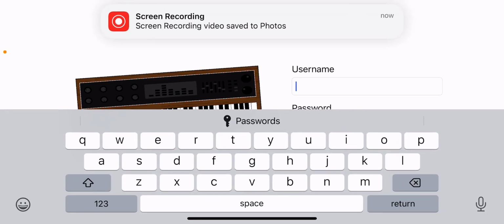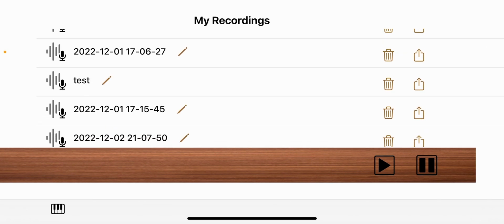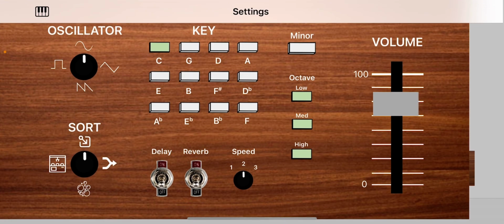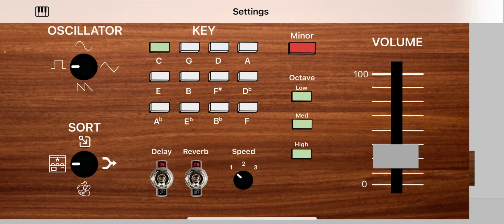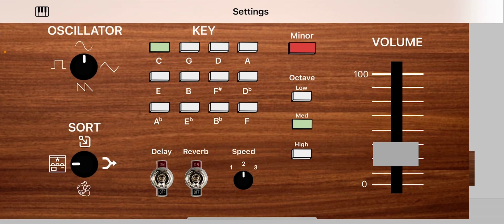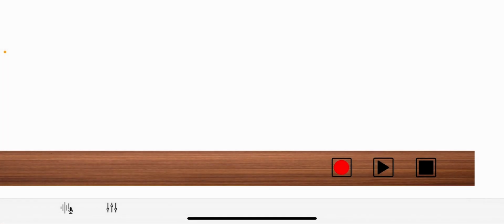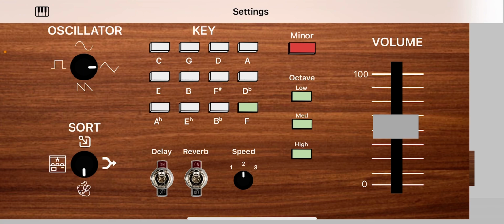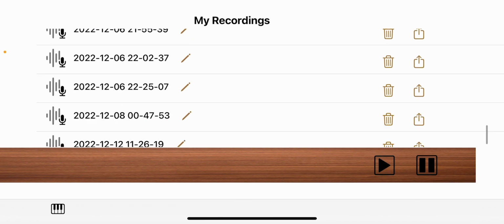Sorting Synth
Audibilization of sorting algorithms normalized for western musical scales using swift for iOS and AudioKit.